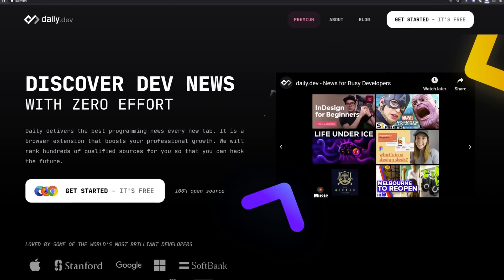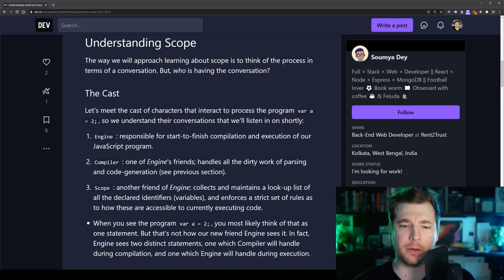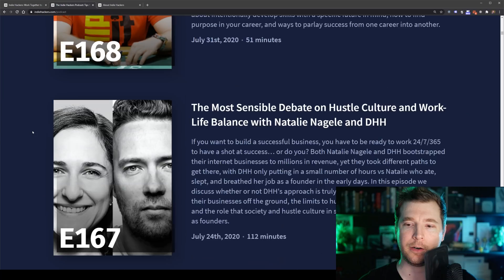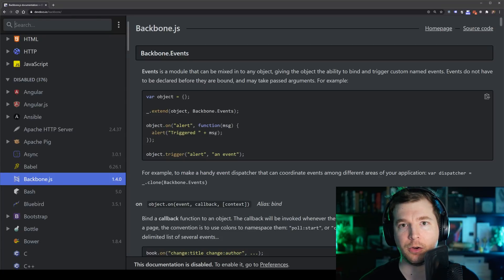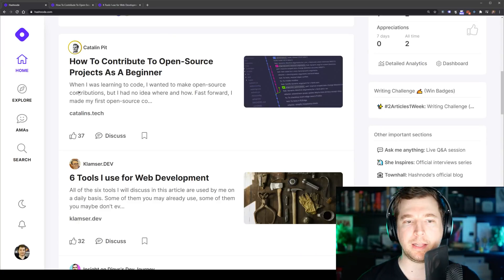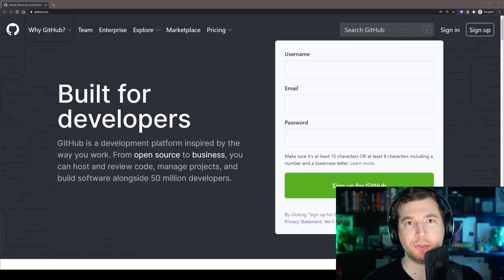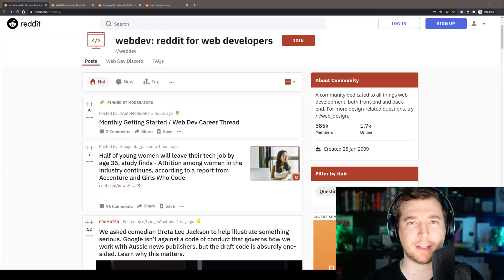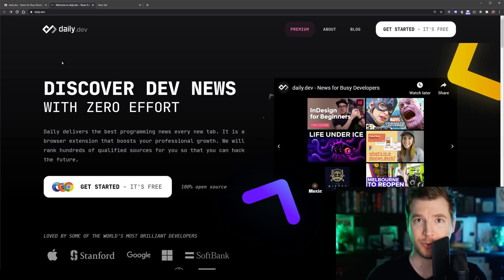10 websites every developer should follow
Here are 10 websites every developer should follow in 2020. These are the ones I personally follow as part of my career and check out daily to learn the latest about programming and coding.

I am sure you might know some of these, and might not know others, but all are useful to help you become a better developer and stay in touch with what's happening in the community.

00:00 - Introduction
00:26 - EnhanceUI.com
00:48 - 1. DEV.to
02:10 - 2. Indiehackers.com
03:12 - 3. StackOverflow.com
03:55 - 4. DevDocs.io
04:54 - 5. news.ycombinator.com
04:54 - 6. Hashnode.com
06:00 - 7. Medium.com
07:10 - 8. GitHub.com
07:50 - 9. GlassDoor.com
08:40 - 10. Reddit.com
09:41 - Bonus: Daily.dev
10:20 - Conclusion

If you enjoy HTML, CSS, JS these will have something interesting, I personally enjoy following JavaScript and React as these communities aways have something cool to offer and new things happening all the time in their code.